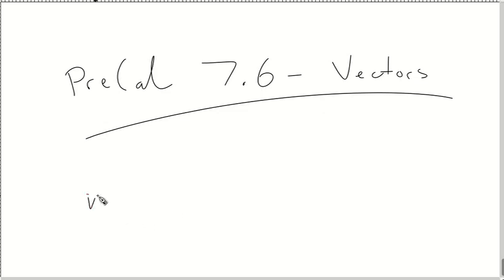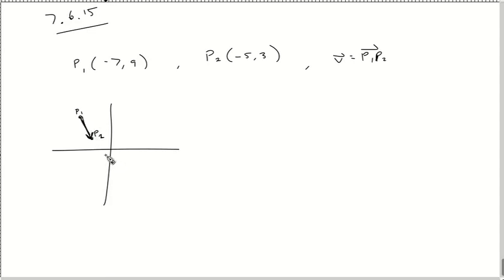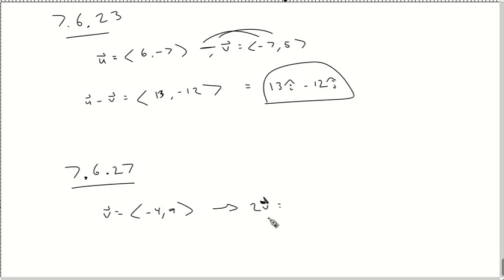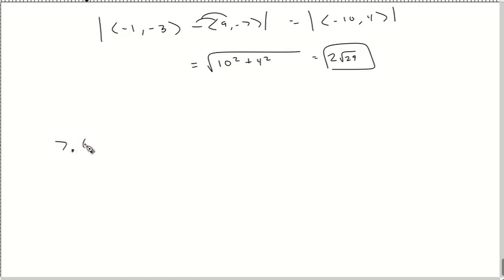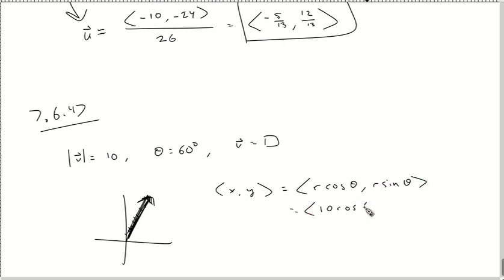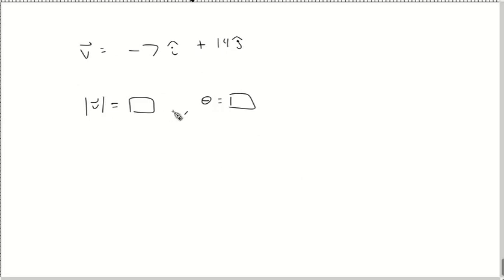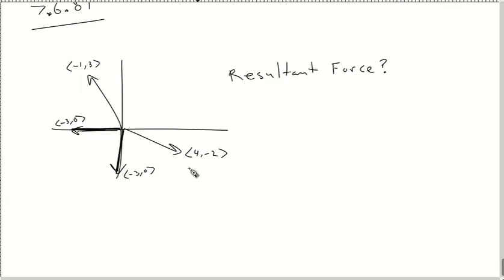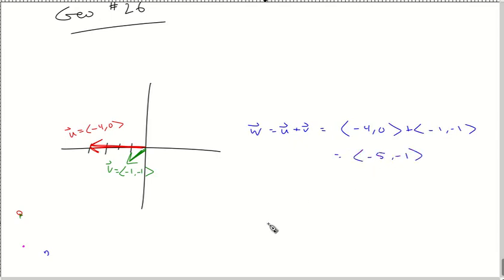NewPreCal Ch7 Sec6